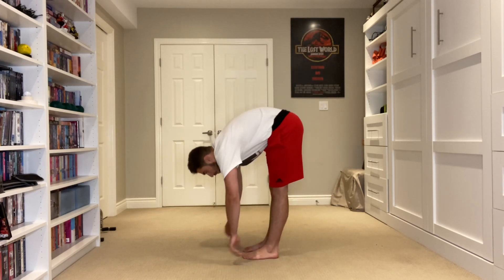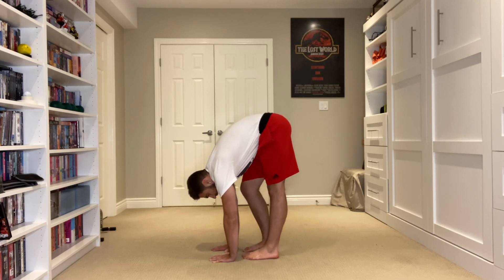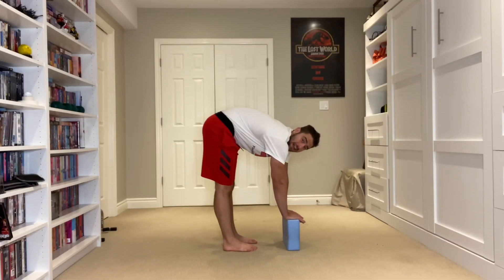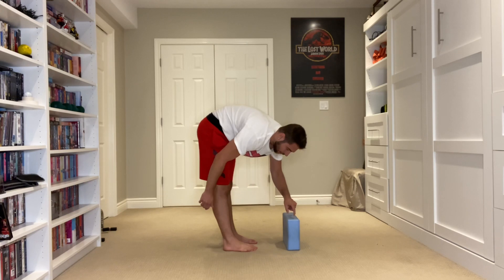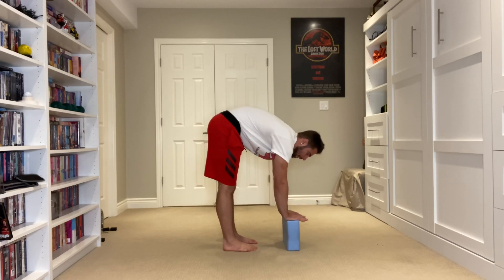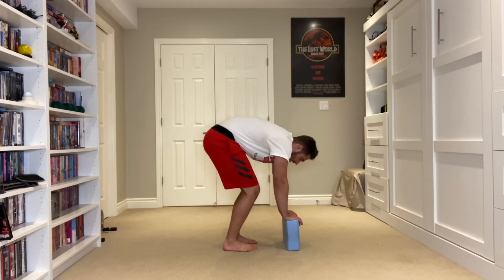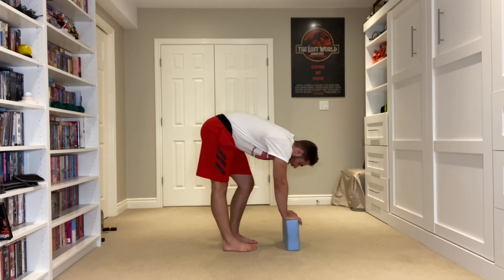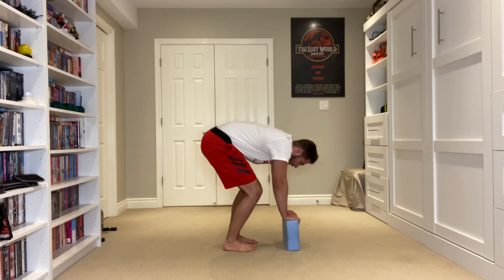Dynamic Hamstring Stretching Warm-Up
A proper warm-up is essential for any workout or activity, and this dynamic stretching exercise is the perfect way to prepare your body for optimal performance.

Whether you're warming up before a training session, or simply looking to improve your overall mobility, this stretch can help you increase hamstring flexibility and reduce the risk of injury. Give it a try and feel for yourself!

GENERAL RECOMMENDED PRESCRIPTION:

90-120 seconds continuously shifting from side to side. Hold the stretch for 3-5 seconds every rep before alternating sides!

Use elevated support for the hands as needed, and lower that support over time to progress your range!

Make sure you’re recruiting your compression strength as much as possible!